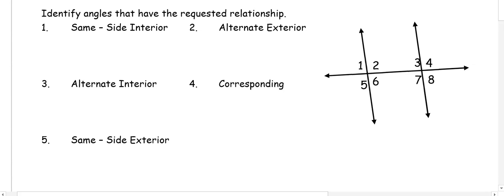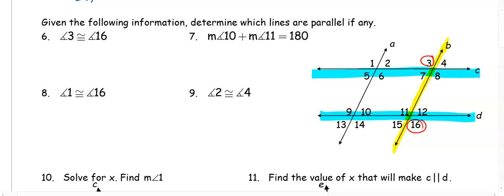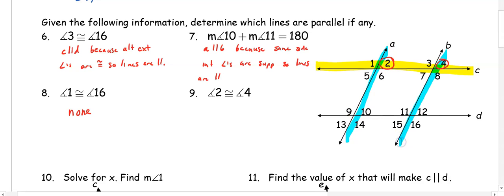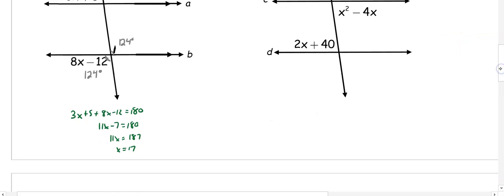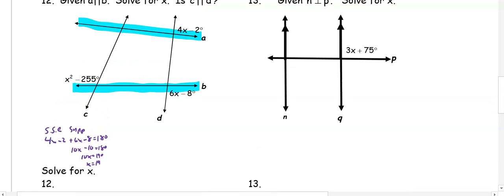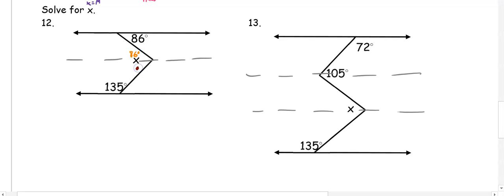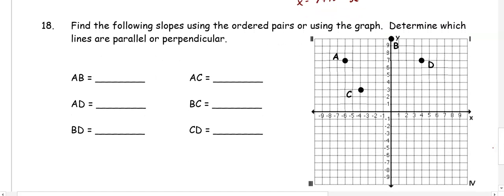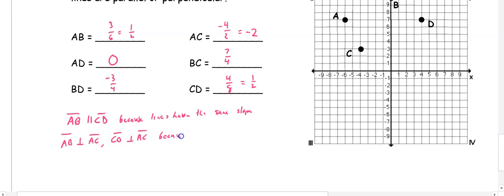U3D9- Test Review Notes